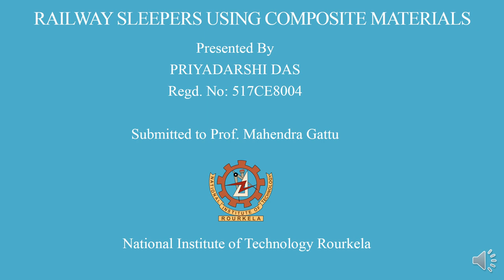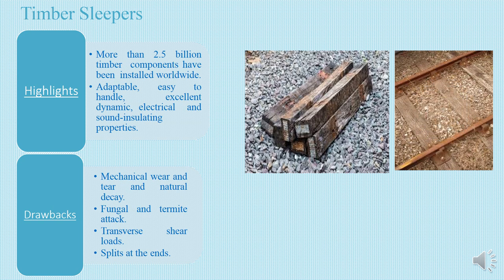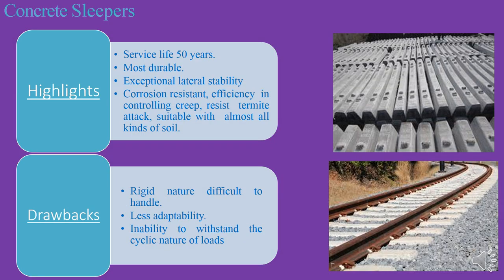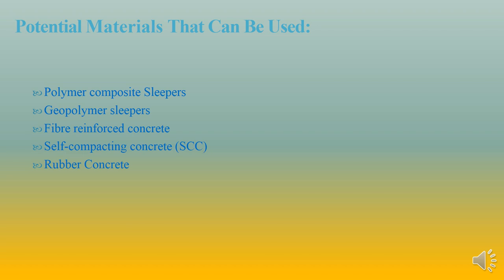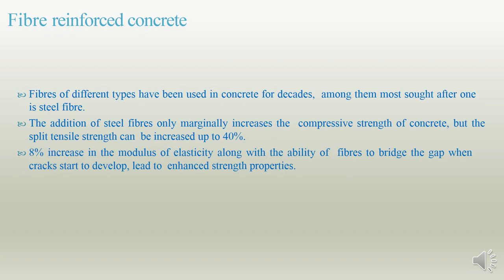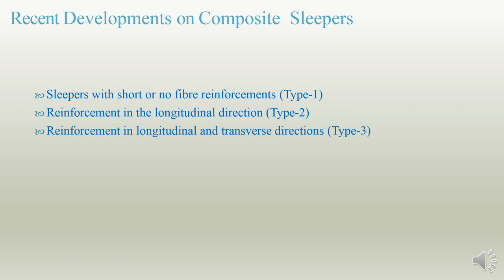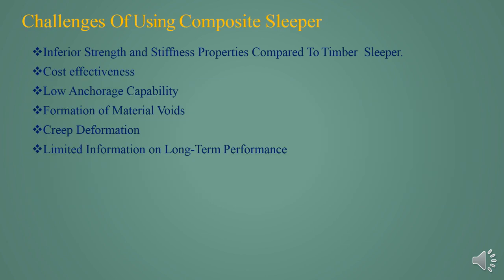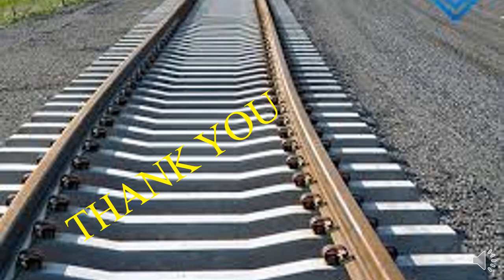RAILWAY SLEEPERS USING COMPOSITE MATERIALS